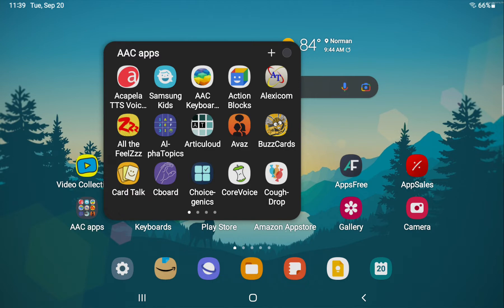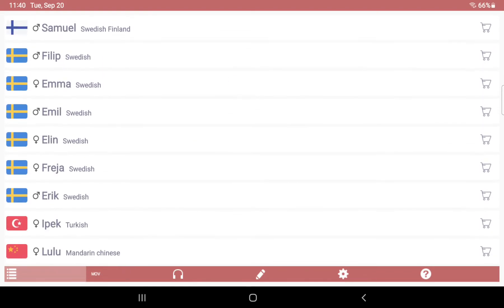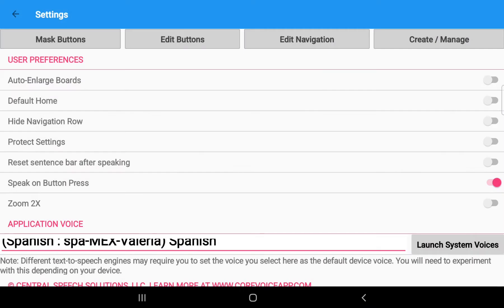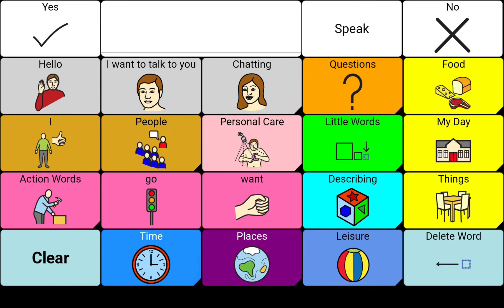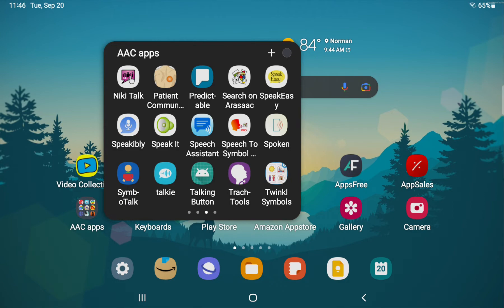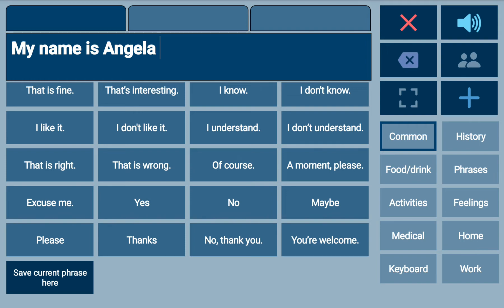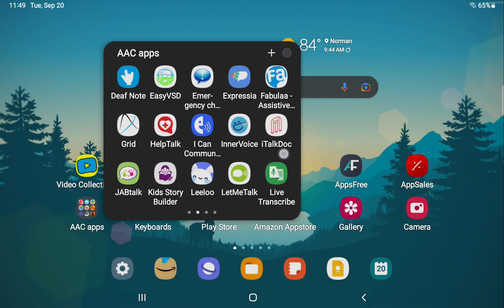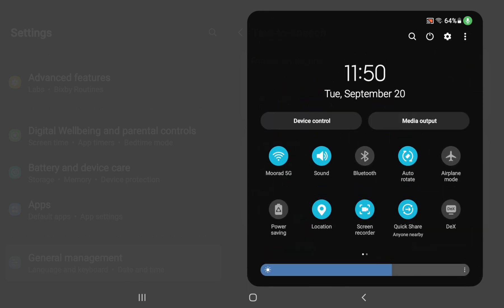Add high quality Acapela child voices to several Android AAC apps & one side loaded on Amazon Fire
This video shows how I added high quality Acapela voices to several Android AAC apps. Here is a list of the Android AAC apps that it worked in on my Samsung Galaxy Tab S6 Lite tablet at the time of this recording (9/20/22). They also work on my Samsung Galaxy A03s phone.
* AAC Keyboard with Friends
* AsTeRICS Grid
* Cboard (only if using the app while in Guest Mode, not logged in)
* CoreVoice
* HelpTalk
* I Can Communicate
* LetMeTalk (an Amazon app that is side loaded on my Samsung tablet)
* Predictable
* SpeakEasy
* Speak It
* SymboTalk
* Vocable
* WeaveChat
* Yes No AAC

*** Update 11/2/22: This is working in Avaz now. ***

This did not work when System Voices was set within CoughDrop but that app already includes up to 2 high quality voices with a paid account.

Note: This process of accessing Acapela voices is NOT applicable to iOS AAC apps. Apple handles voices differently.

Looking for Affordable and Free AAC apps? Check out this resource: Basic Feature Chart for Affordable and Free AAC apps & AAC-Related Apps (iOS, Android Google Play, Amazon Fire, Windows + a few Web-Based options)
Looking for robust AAC options for Android? Check out this resource: Robust Android AAC (Android Google Play & Amazon Fire)
Several videos comparing AAC apps across platforms (iPad, Android, Amazon Fire, Windows)